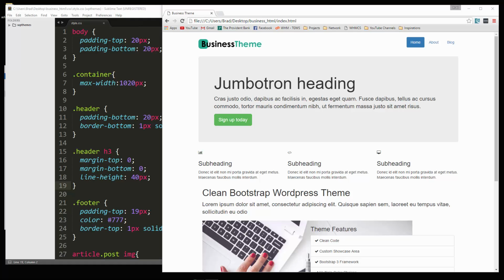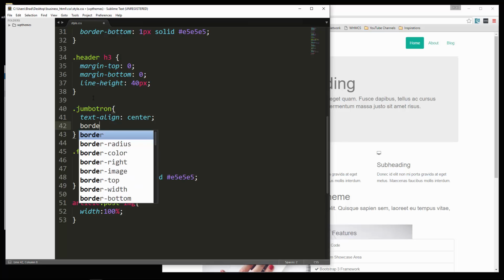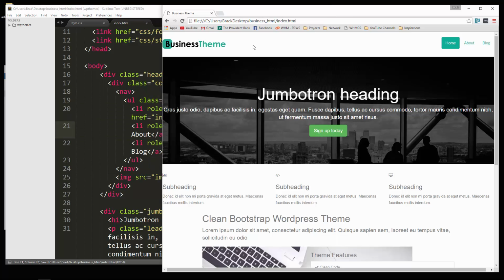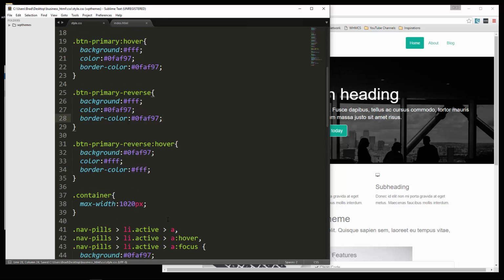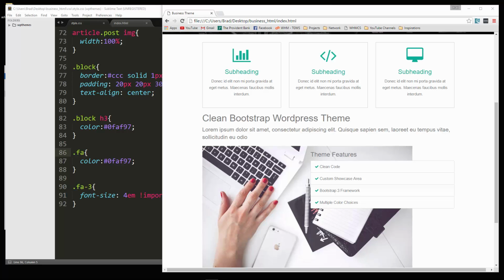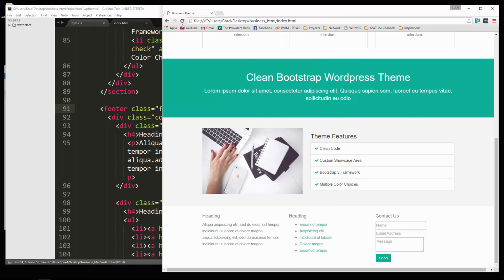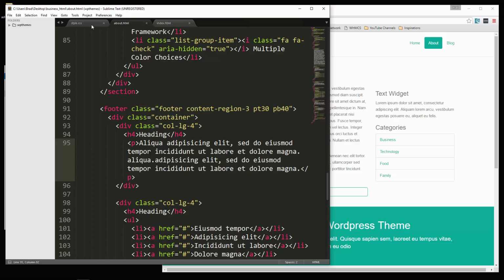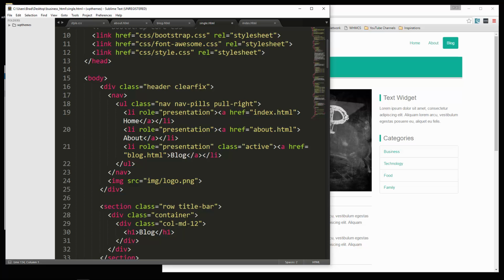Business Theme HTML & CSS Part 3